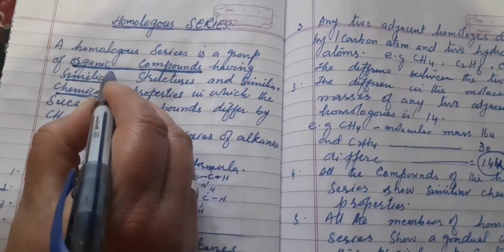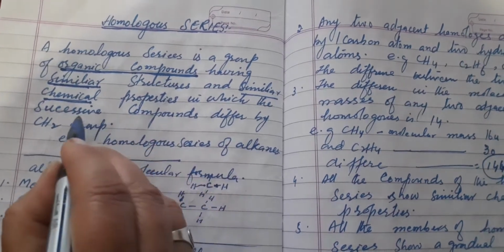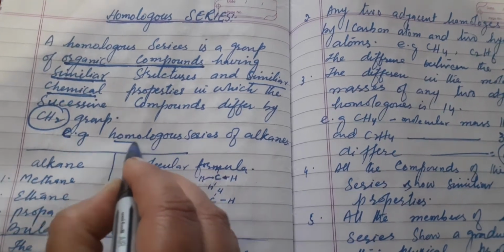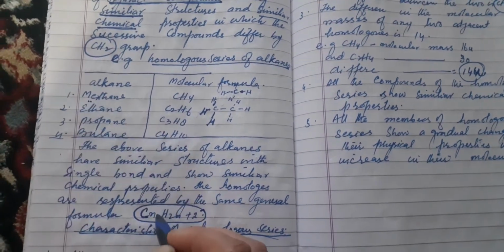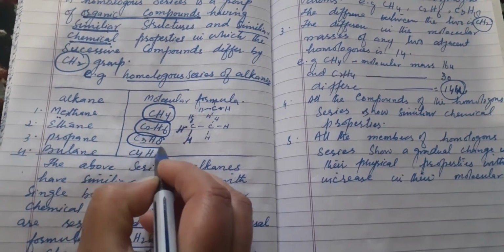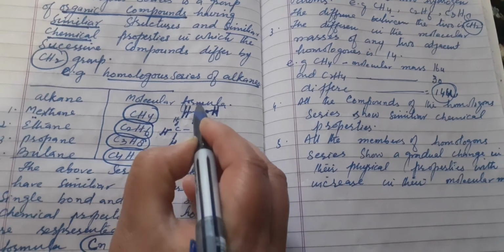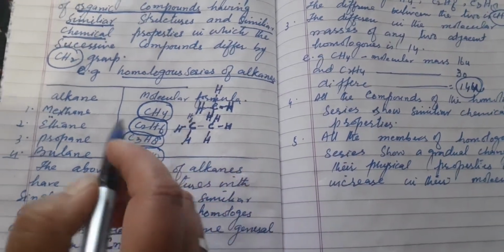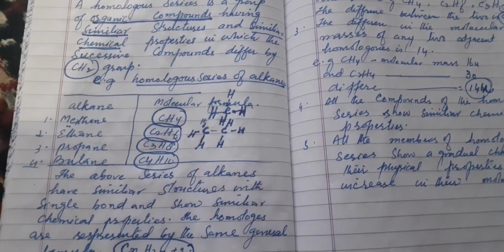Homologous series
It is the 5th lecture of carbon and aompounds delivered by shafqat wani